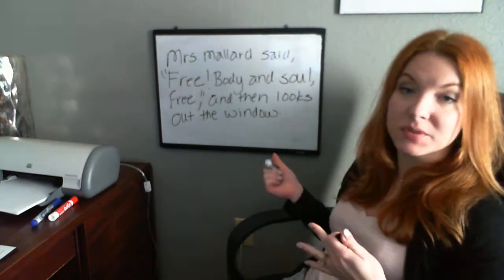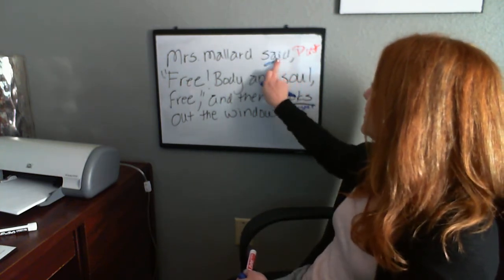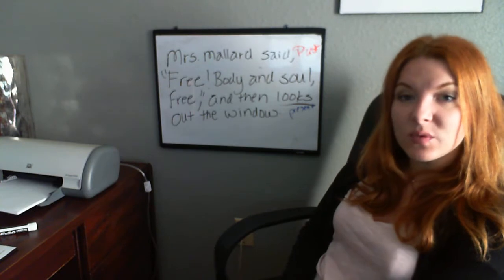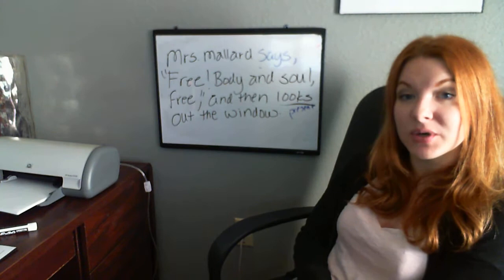Usage: Tense Shifts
Watch this video on tense shifts AFTER you have read the OWL document I linked on the schedule. Comment on the video. In your comment, tell me your understanding of tense shifts. Be aware that your comment must be thorough and detailed. A paragraph or more is required (a paragraph = 5-7 sentences).